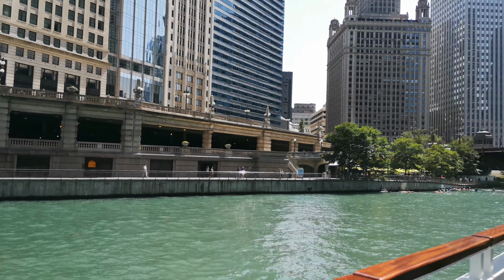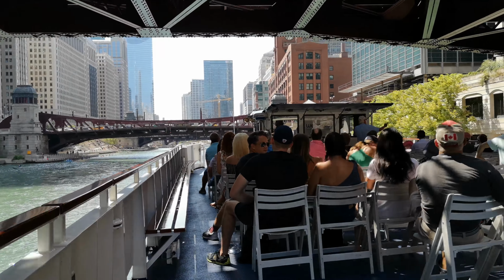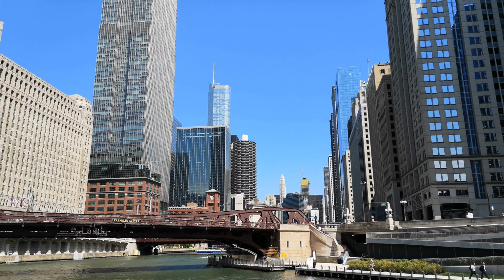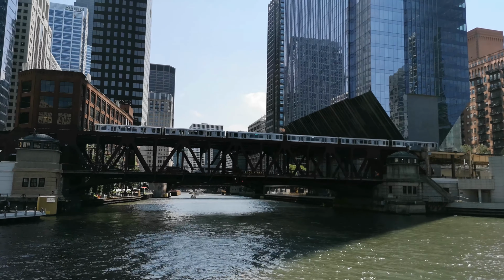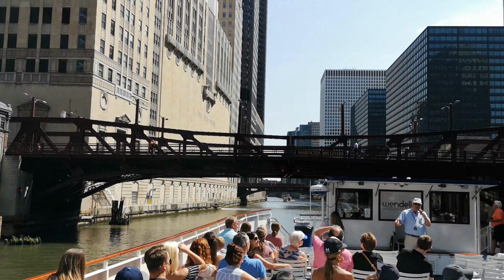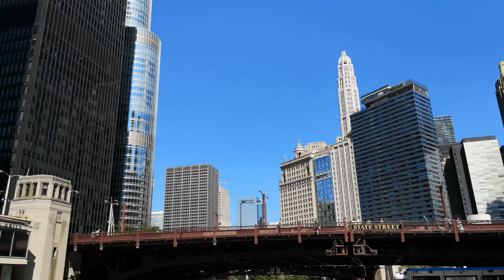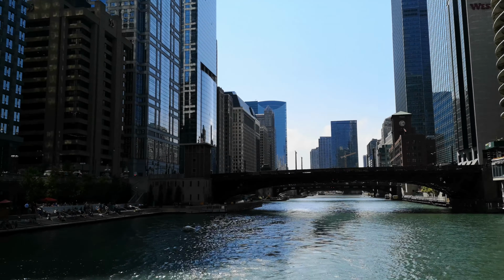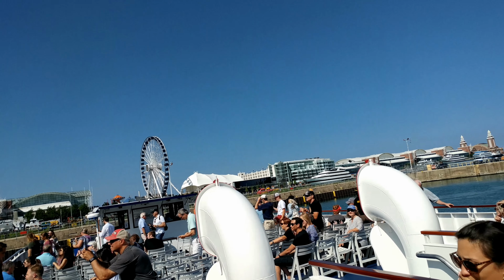REVIEW CRUCERO RIO DE CHICAGO Wendella Boats: Chicago's Original Architecture Tour | AUDIOVISOR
Hola AUDIOVISORES!

Experience Chicago with Wendella
Chicago family-owned and operated since 1935, Wendella is Chicago's Original Architecture Tour®. Located at the start of Chicago's Magnificent Mile, our mission is to provide you with a comfortable, affordable, fun day on the waterways.

Narrated Tours
Wendella Sightseeing Boats is Chicago's Original Architecture Tour®, offering a variety of distinctive narrated tours, all focusing on Chicago's rich architectural heritage and history. Whether you're looking for an in-depth tour or a brief overview of Chicago, Wendella has many tour options to choose from.

Tours are offered seven days a week, March through December.

Tours depart from the Wendella Main Dock at 400 N Michigan Avenue and from the Wendella West Dock, located West of the Wrigley Building at the lower level of Kinzie and Rush.

 400 N Michigan Ave, Chicago, IL 60611, EE. UU EL MEJOR CANAL FAMILIAR DE YOUTUBE

Hola AUDIOVISORES!

►►SORPRESA!!! Somos de Palma de Mallorca ( PalmaDeMallorca, Maurorca, Majorque, Maorka, Майорка, マヨルカ, マジョルカ, マヨルカ島, マモルカ, 马洛卡. 马洛卡岛, 商洛卡, 马尔卡 )
Somos los Mejores YOUTUBERS Mallorquines ! No lo dudes.